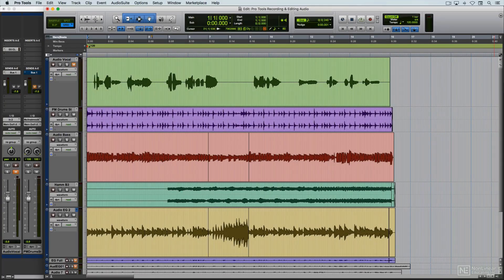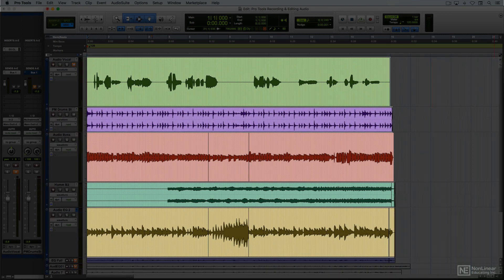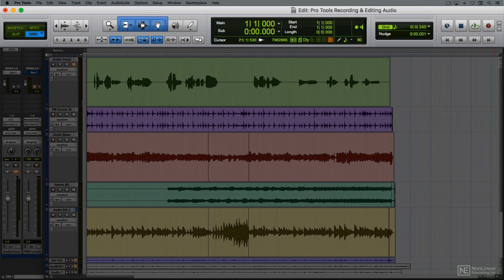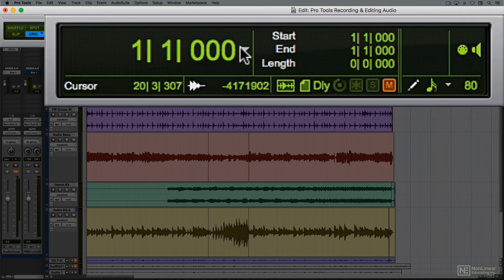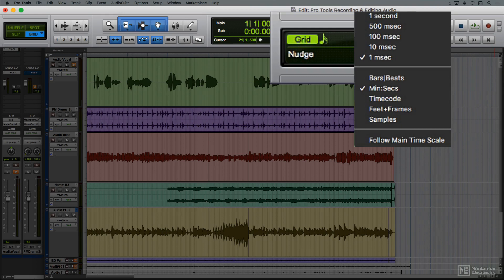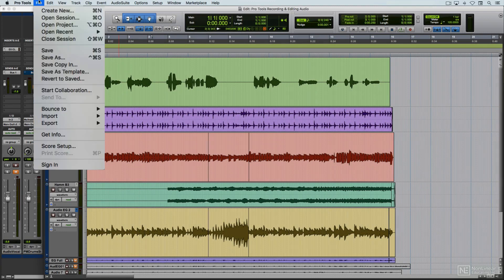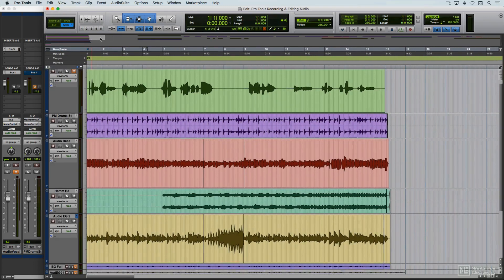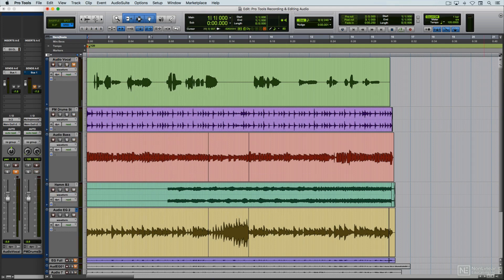Pro Tools 103: Recording Editing Audio Video - 3. Edit Window Toolbar Menus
Pro Tools 103: Recording & Editing Audio Video by Joe Albano
Video 3 of 24 for Pro Tools 103: Recording & Editing Audio Video

Recording and editing audio with any DAW can be complex, and Pro Tools is no different. There are so many tools and features you need to master to do it right. In this course, Pro Tools expert Joe Albano, covers everything you need to know to record and edit audio like a pro with Pro Tools!

After giving you a brief background on digital audio recording, Joe introduces you to Pro Tools interface. Step by step, you learn how to set up your session for recording, how to use various recording techniques (including capturing multiple takes, loop recording, punching...), and how to import and manage your audio files. Once you have captured that perfect take, youre ready to edit! Joe explains the difference between all the editing modes and reveals everything about the powerful editing tools and features available in Pro Tools. You also learn about comping, using fades, crossfades, essential keyboard shortcuts and more.

So if you want to get your Pro Tools recording and editing chops up to speed, hit the Watch Now button and learn with audio expert Joe Albano!